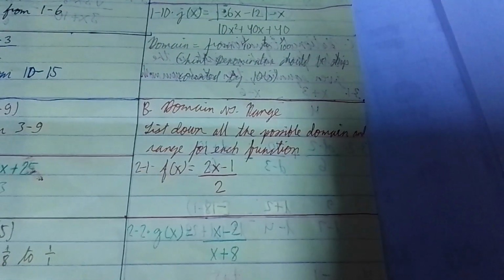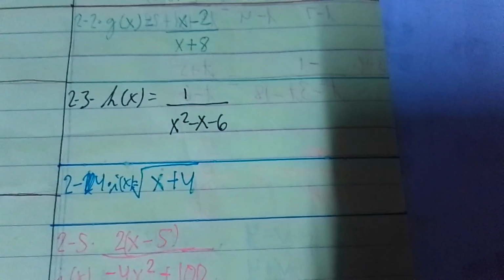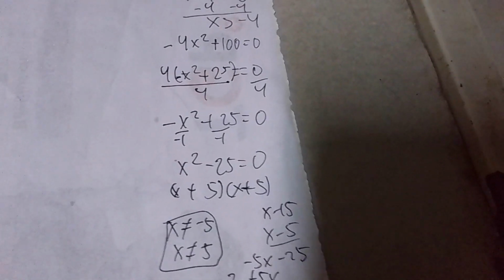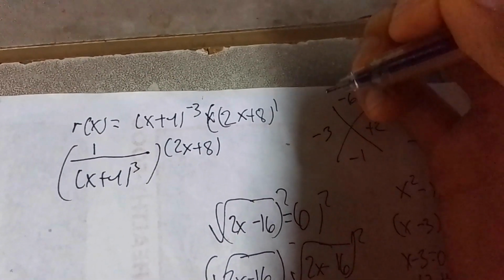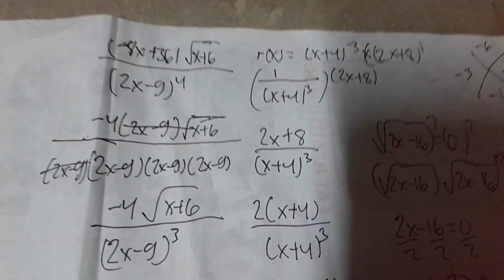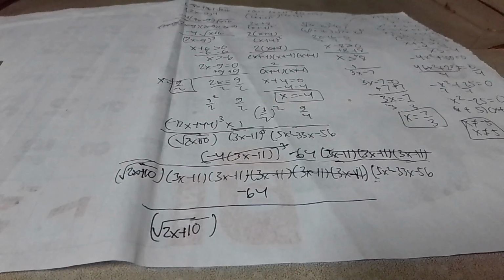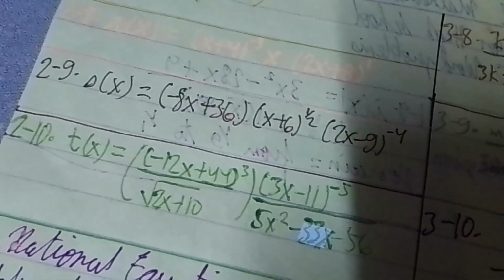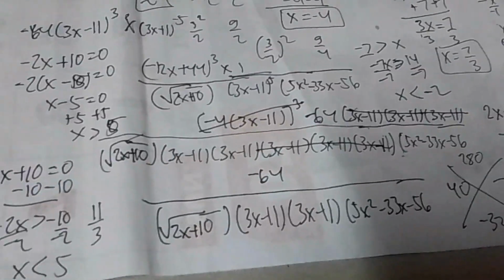General mathematics solving for the domain (examination)